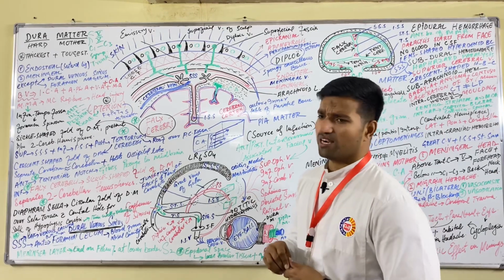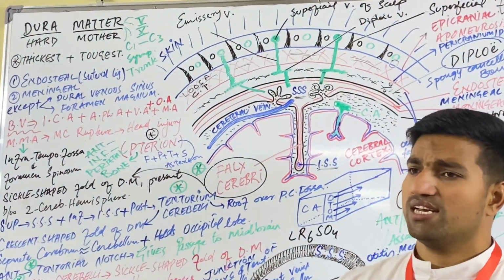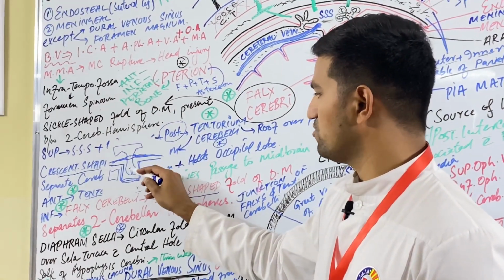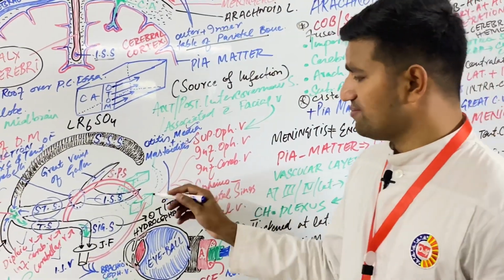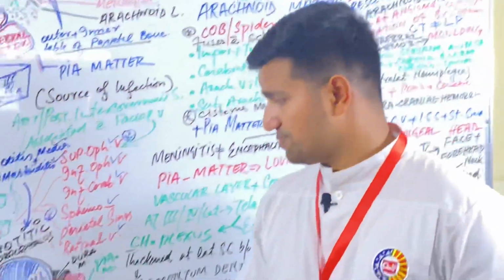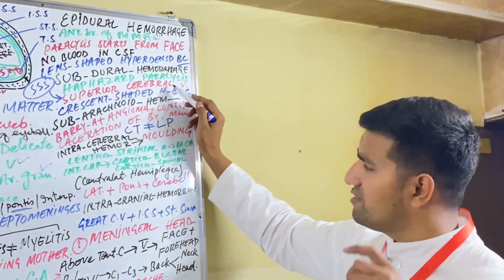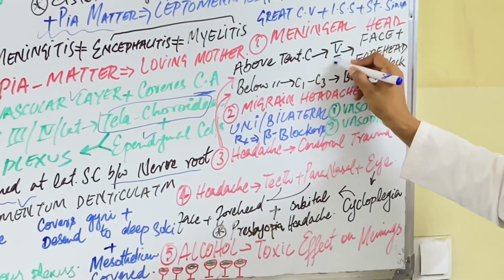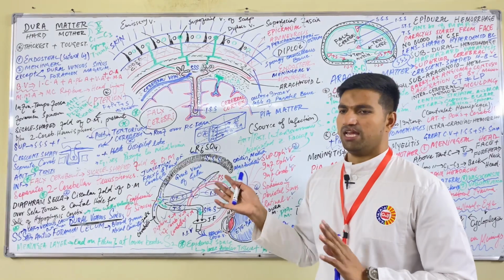Applied Anatomy of Meninges | OVERVIEW | Dr. M Faisal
QUESTIONS YOU MUST ANSWER AFTER WATCHING THIS VIDEO
1: What's the difference between, Falx cerebri, Falx cerebelli, Tentorium cerebelli and diaphragma sellae.

2: Blood supply of dura matter and most common ruptured artery in head trauma?

3: What are the dural venous sinuses and topography ?

4: How otitis media, mastoiditis cause otitis hydrocephalous?

5: Cavernous sinuses thrombosis by facial vein and anterior/posterior intercavernous sinus?

6: What are the features of Dura/Arachnoid/Pia matter ?

7: What are the clinical features of the following hemorrhage?
+Epidural/Extradural hematoma
+Sundural hematoma
+Subarachnoid hemorrhage
+Intracerebral hemorrhage
+Intracranial hemorrhage

8: What are the features of following five types of headaches?
+Meningeal headache
+Migraine headache
+Headache by cerebral trauma
+Headache due to Teeth/Paranasal sinus/Eye
+Alcoholic headache